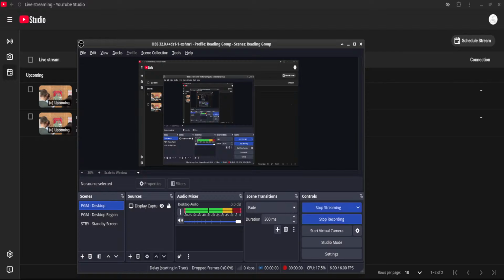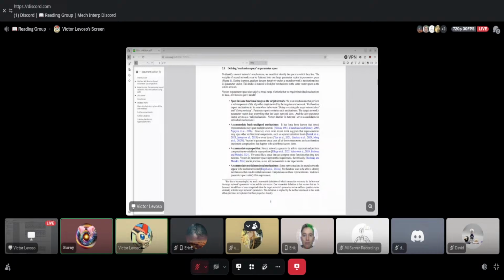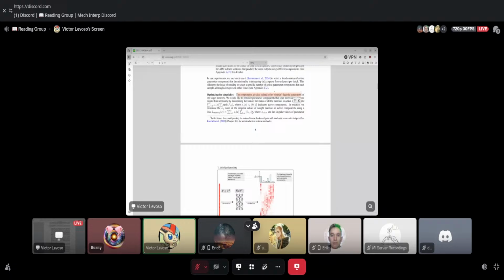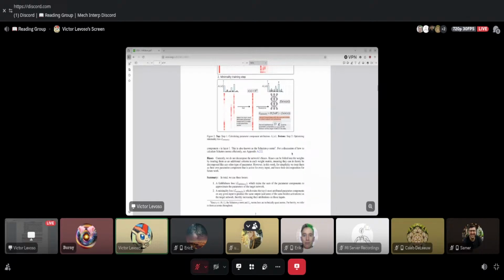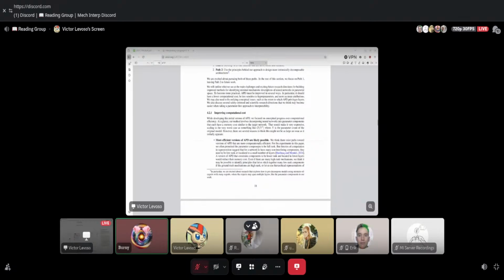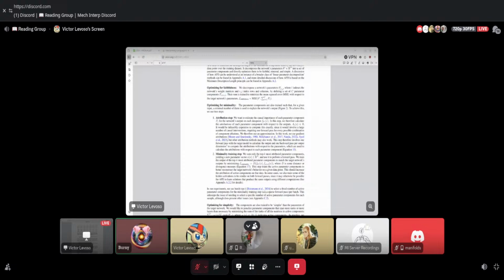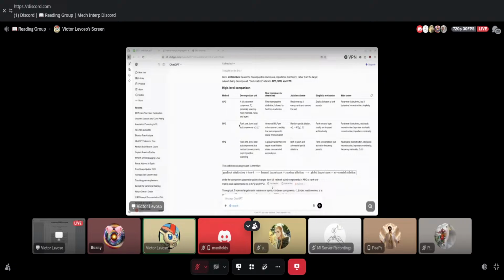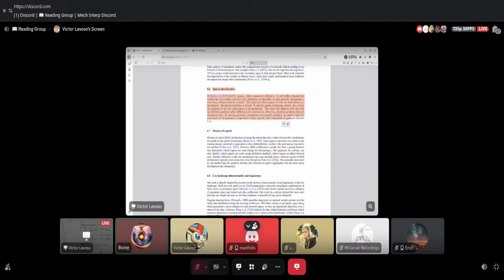Mech Interp Reading Group - Attribution-based Parameter Decomposition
Join us in this session as we dive into "Attribution-based Parameter Decomposition" by Dan Braun, Lucius Bushnaq, Stefan Heimersheim, Jake Mendel, Lee Sharkey